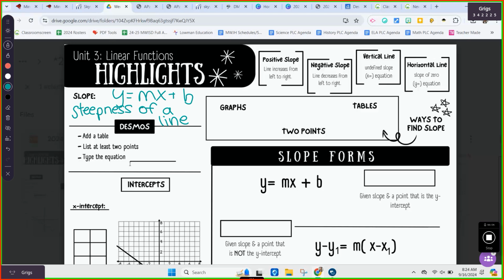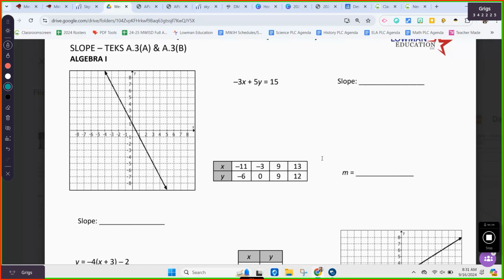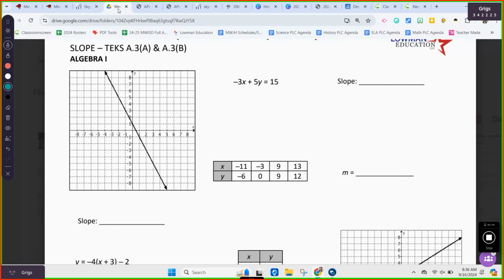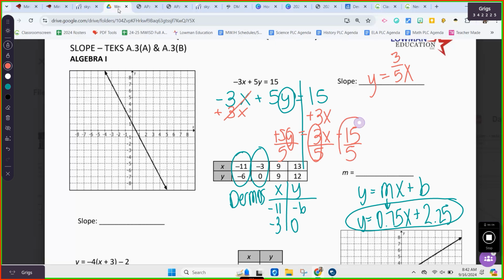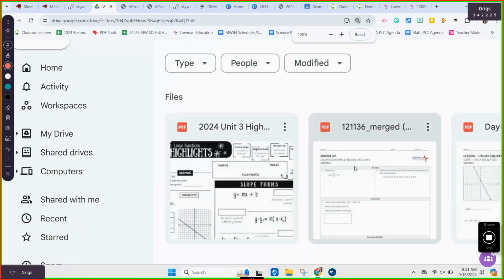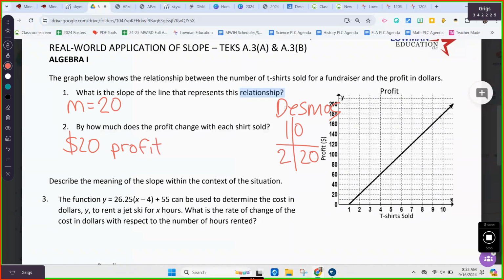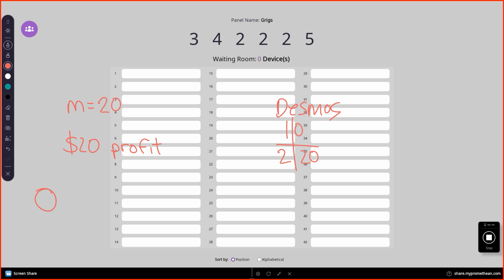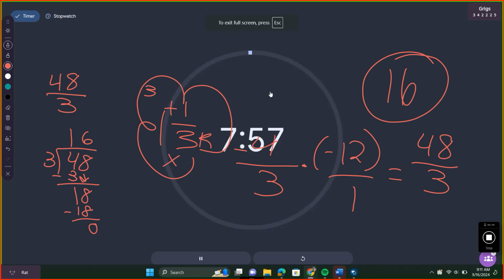9/16: Unit 3 Highlights